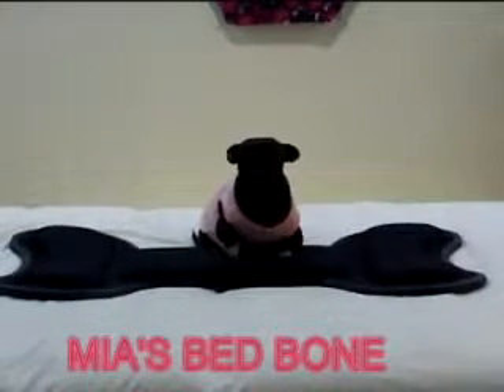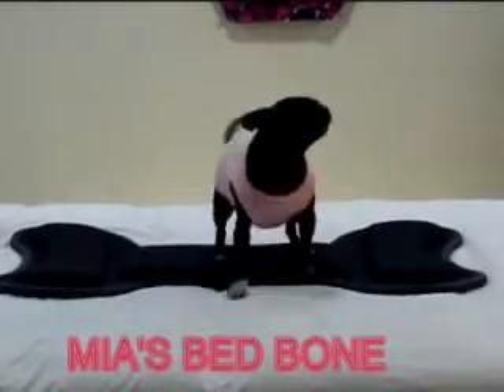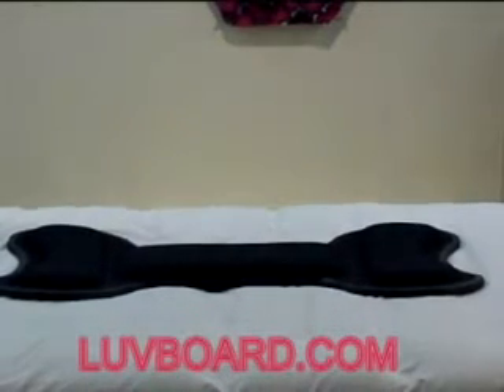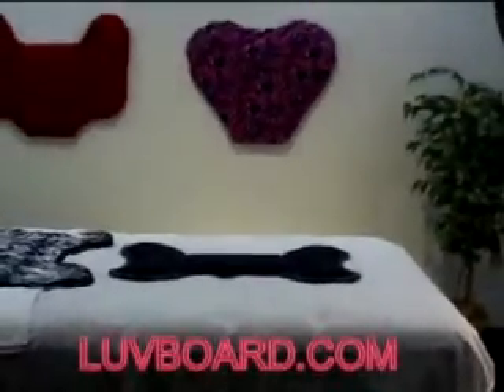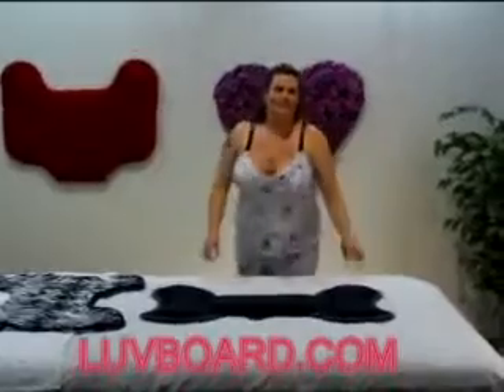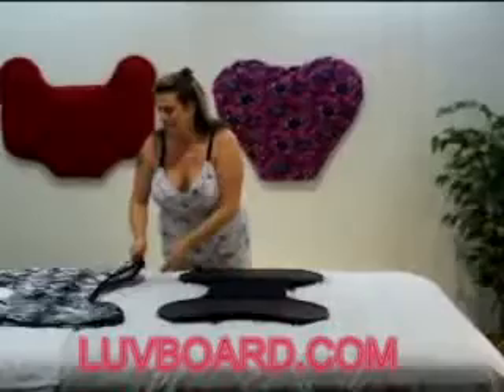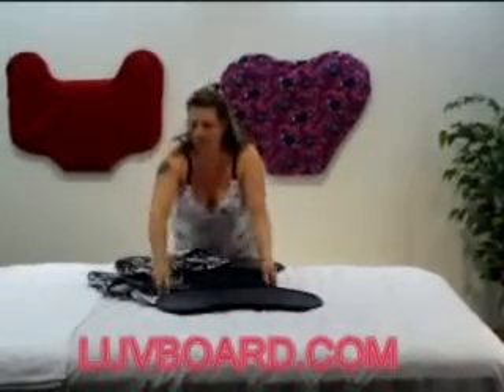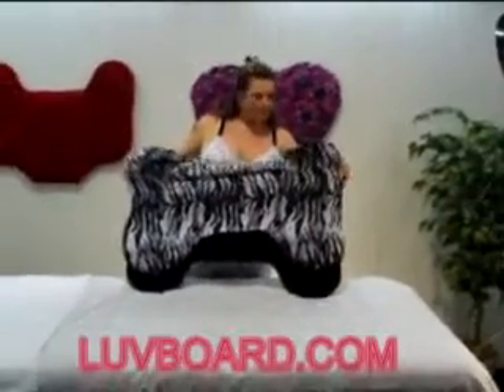LUVBOARD.COM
LUVBOARD BED BONE ZIP COVER VIDEO